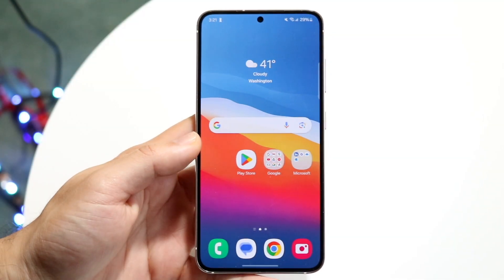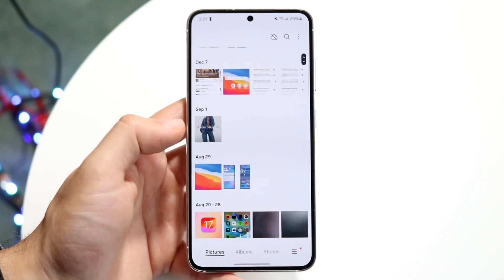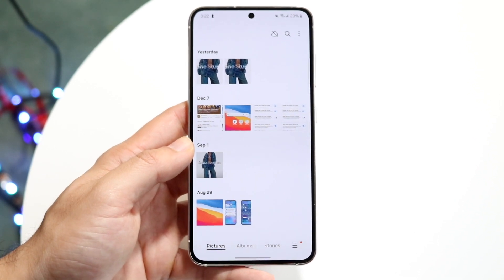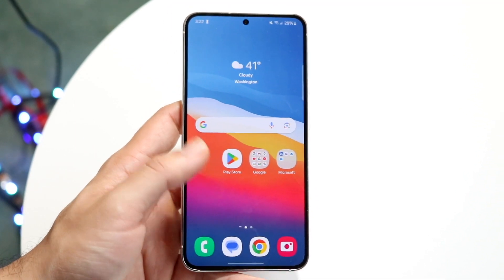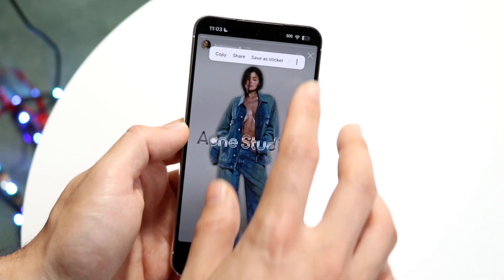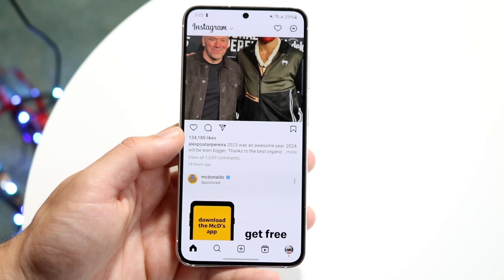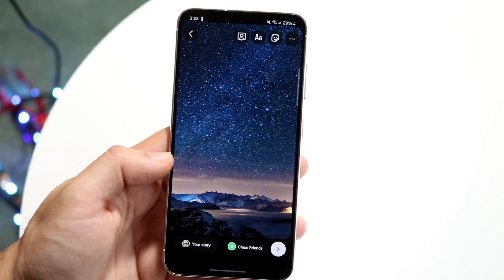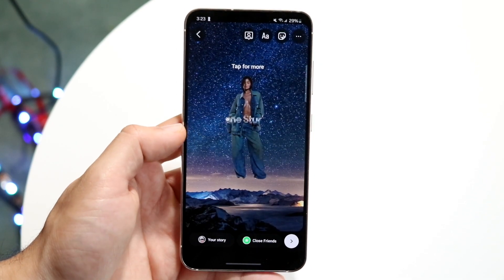How To Change Background Of Android Photo! (2023)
Here is exactly How To Change Background Of Android Photo! (2023)